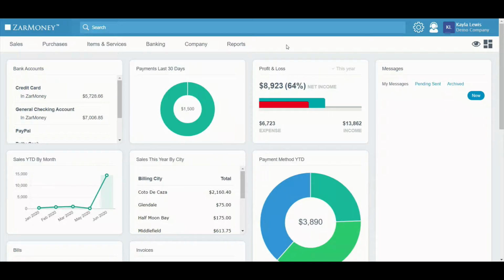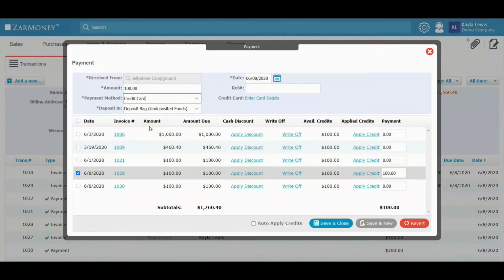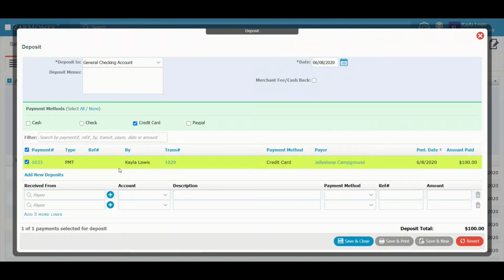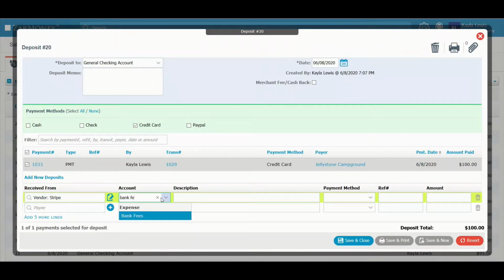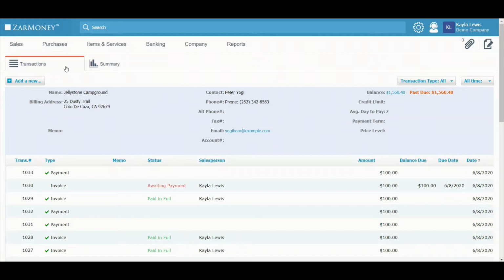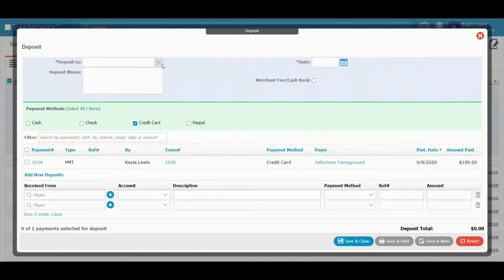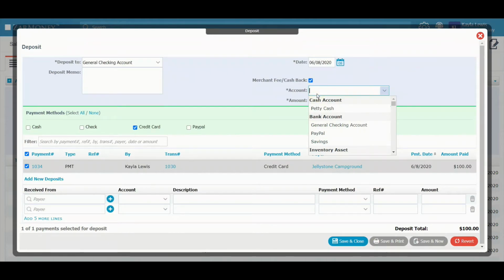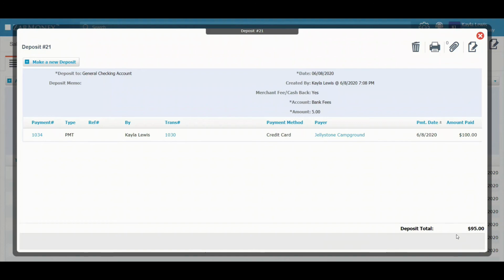How to Record Merchant Fees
In this ZarMoney Online tutorial, you'll learn how to account for the Merchant Fees charged when using merchants such as Stripe using two different methods:
1. Negative Line on a Deposit
2. Merchant Fee/Cash Back option on Deposit

By completing this process, we are reporting our sales in the Statement of Profit & Loss accurately as well as properly recording our merchant fees, which is a distinct deduction that can be taken on your Schedule C when filing income taxes.